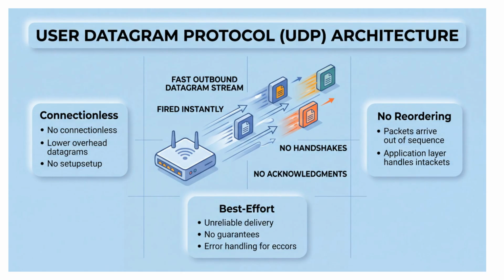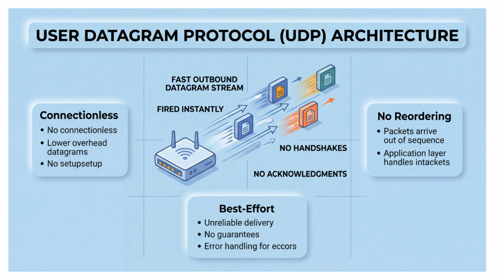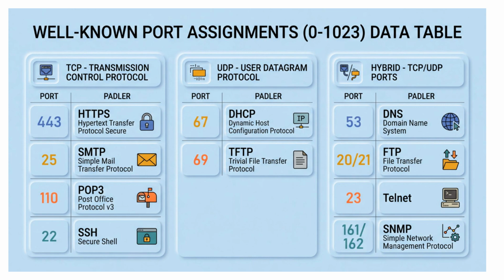How TCP and UDP Direct All Internet Traffic (Layer 4 Deep Dive)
Confused about TCP vs UDP? Master Layer 4 of the OSI model in this production-grade deep dive!

Learn how the transport layer segments application data, stops corruption with checksums, and handles network traffic using dynamic window sizes and retransmission timers.

🔍 Core Architecture SummaryWe break down the absolute delivery reliability of TCP (built on random sequence numbers, a 3-way handshake, and a precise 4-step closing process) versus the raw performance of connectionless UDP designed for streaming, VoIP, and gaming.

This breakdown gives you an industrial-grade cheat sheet for IANA well-known ports—including Port 443 (HTTPS), Port 22 (SSH), Port 25 (SMTP), and Port 53 (DNS). Finally, we pull back the curtain on how adjacent layers collaborate locally and how peer transport instances talk directly across systems using headers.